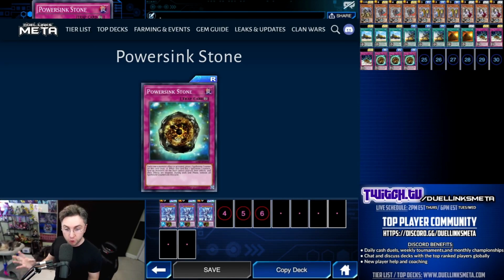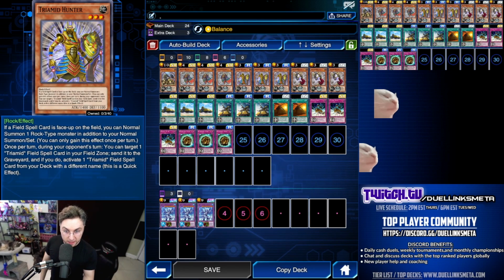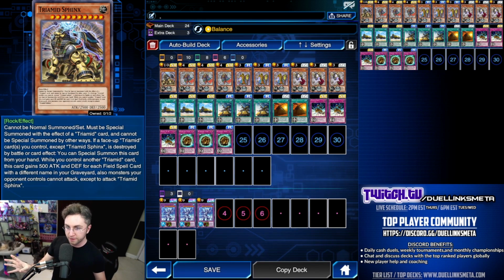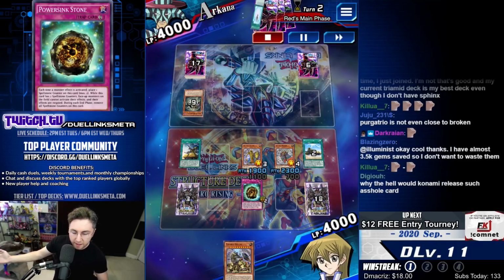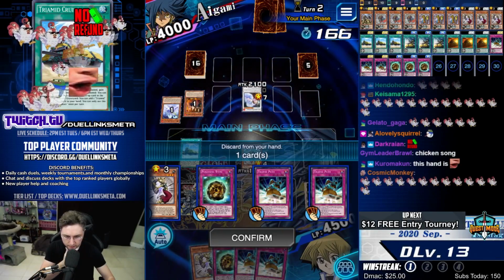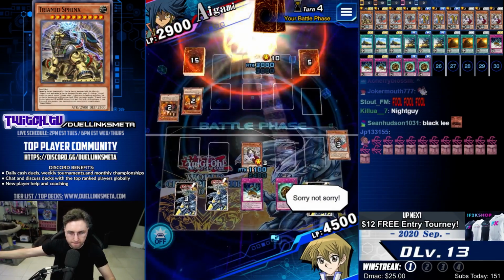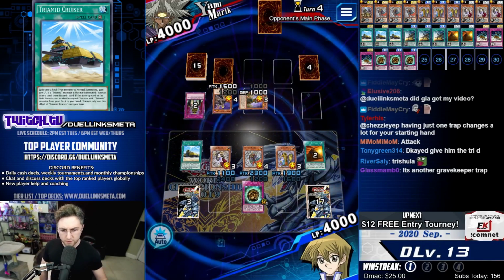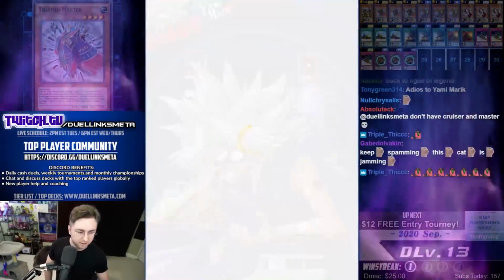Abusing Powersink! F2P Powerful Negate With Triamids! [Yu-Gi-Oh! Duel Links]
Install Raid for Free ✅ IOS ✅ ANDROID ✅ PC and get a special starter pack 💥Available only for the next 30 days!

Great games at great prices at Instant Gaming!